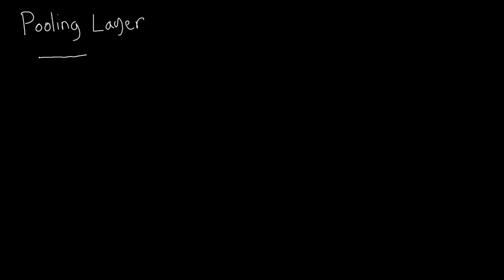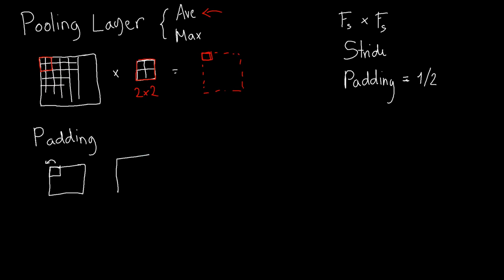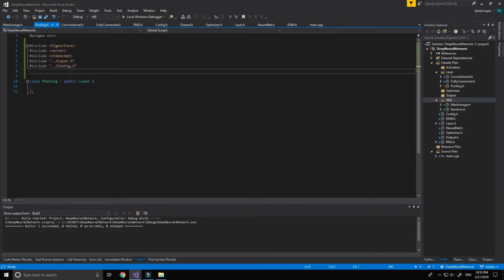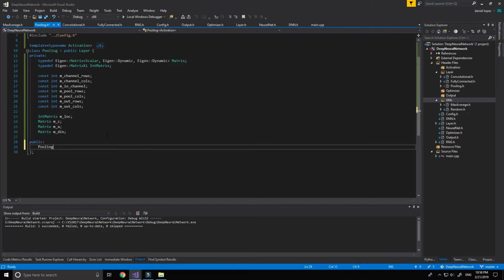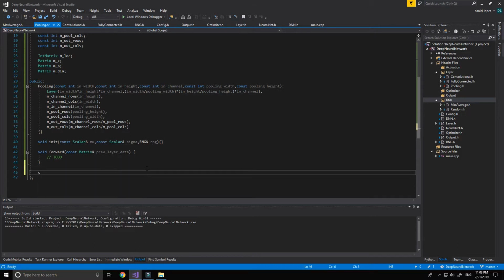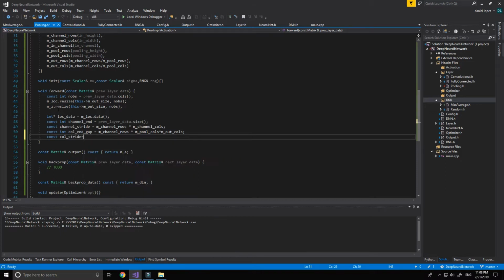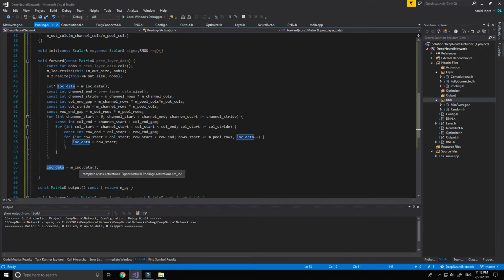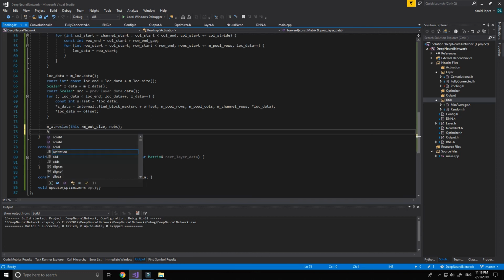Convolutional Neural Network C++ | Pooling Layer [5]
In this video, we will look through the pooling layer in neural networks and the two main types: average-pooling and max-pooling layer.